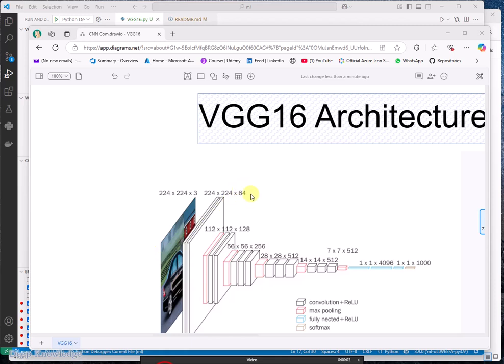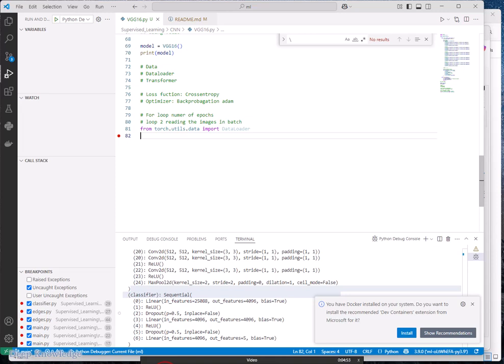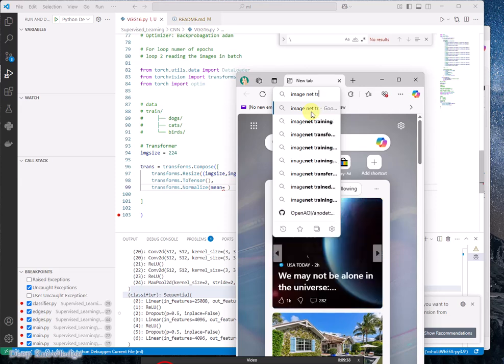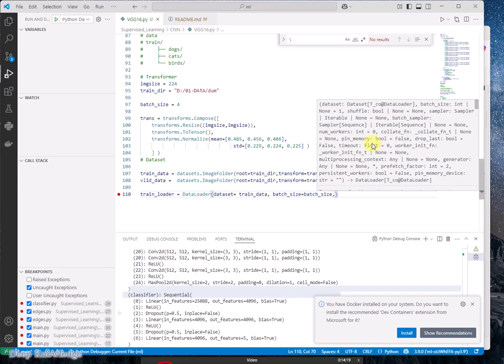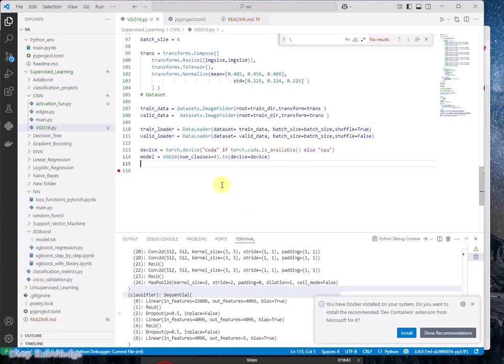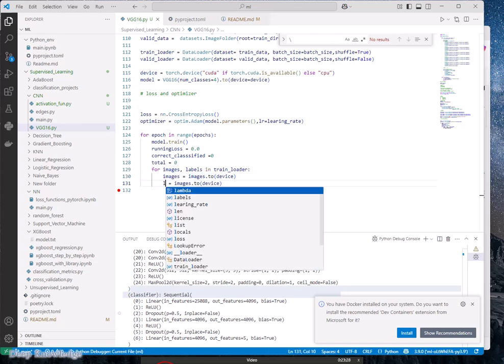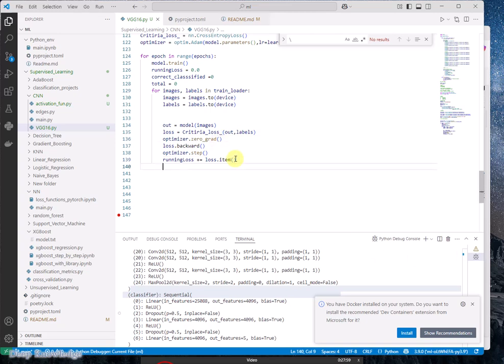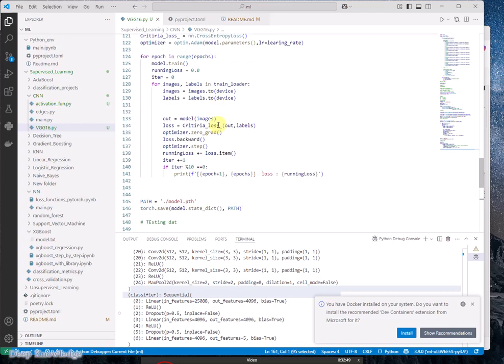Training VGG16 with PyTorch From Zero to Hero Part 2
Welcome back to the "From Zero to Hero with PyTorch" series! 🎉 In this video, we’re taking a deep dive into the training phase of the VGG16 model using PyTorch. Whether you’re a beginner just starting your AI journey or a seasoned pro looking to refine your skills, this tutorial has something for everyone! 🧠📈

In the previous video, we covered the architecture and implementation of VGG16 from scratch. Now, it’s time to bring that knowledge to life by training the model on a real-world dataset ! 📊📸 We’ll walk you through every step, including:

✅ Preparing the dataset (loading, preprocessing, and augmentations)
✅ Defining the loss function and optimizer (with clear explanations!)
✅ Training the model (step-by-step walkthrough)
✅ Evaluating performance (accuracy, loss curves, and more)
✅ Tips and tricks for faster convergence 🛠️

By the end of this video, you’ll have a fully trained VGG16 model ready to tackle image classification tasks! 🏆 Plus, we’ll share pro-level insights to help you optimize your workflow and achieve better results. 🌟

Learn how to train a state-of-the-art CNN model like a pro 💪
Understand the nuances of PyTorch’s training pipeline 🧩
Gain hands-on experience with practical coding examples 🖥️
Get actionable tips to improve your deep learning projects 📈

Beginners eager to learn PyTorch and deep learning fundamentals
Intermediate learners looking to deepen their understanding of CNNs
Professionals seeking to enhance their model training skills
Drop your questions or feedback in the comments below—I’d love to hear from you! 🙌